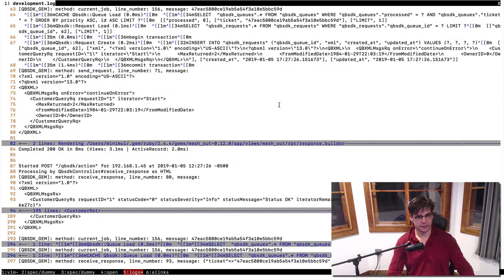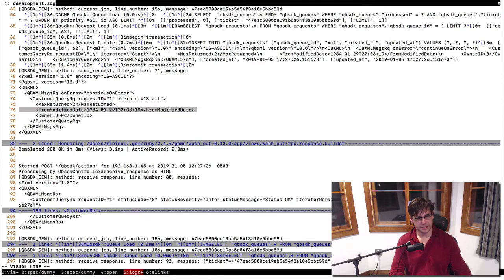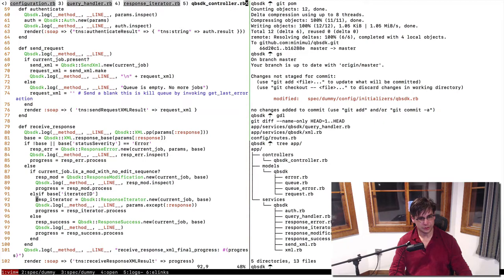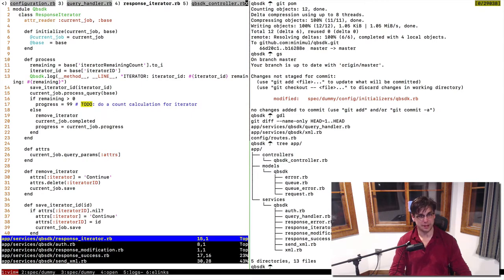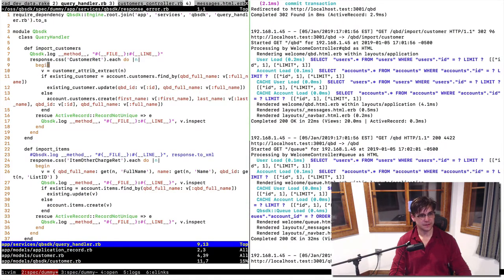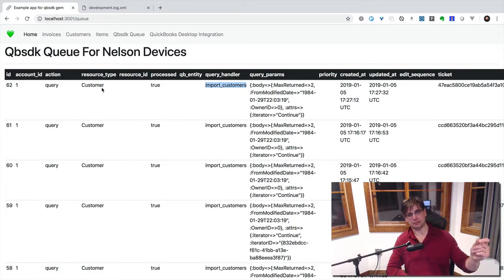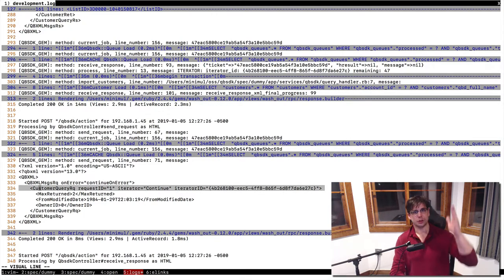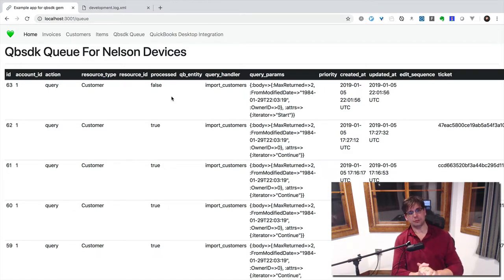Lesson 20 – QuickBooks Desktop Integration Setup – Iterator Send Request: Part V